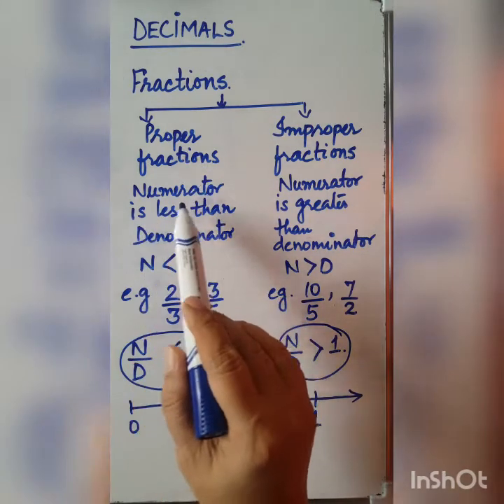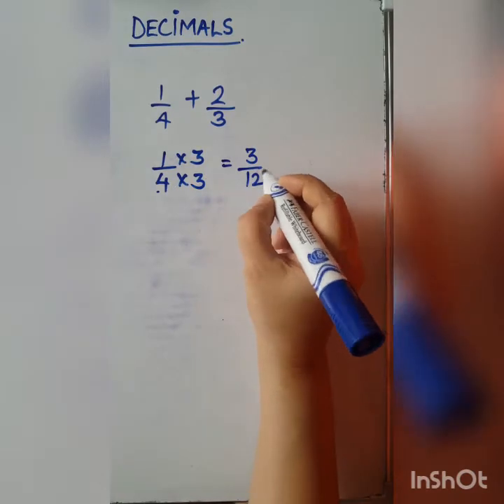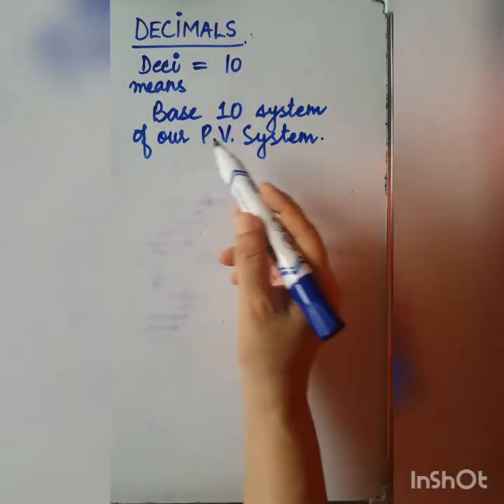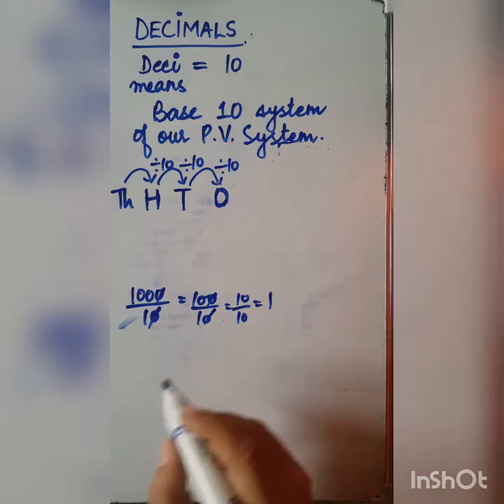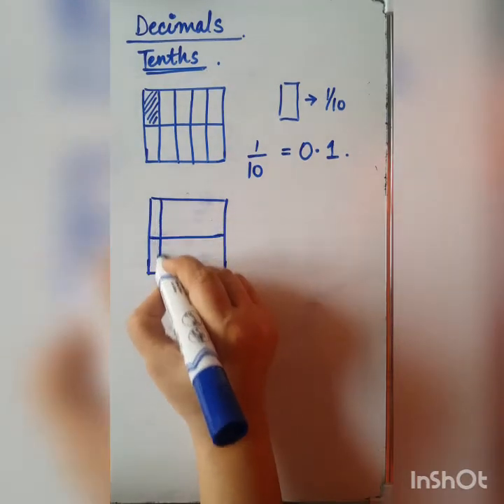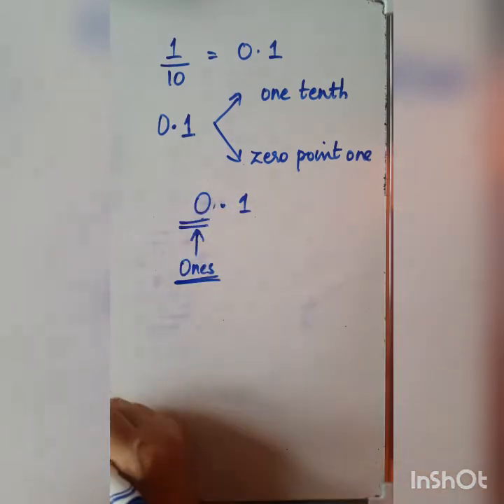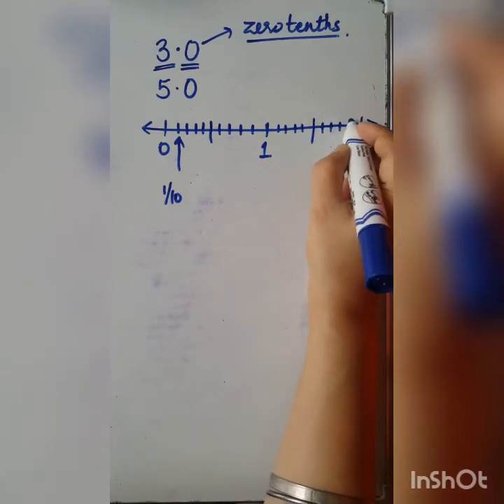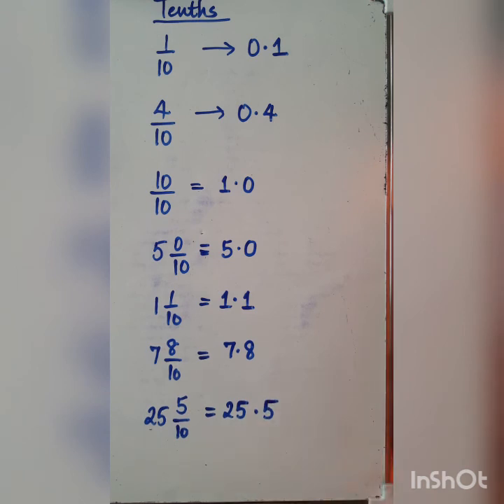Decimals Introduction gr 4 and 5